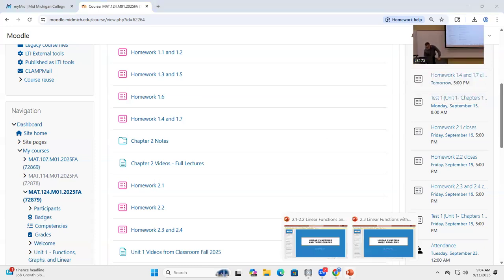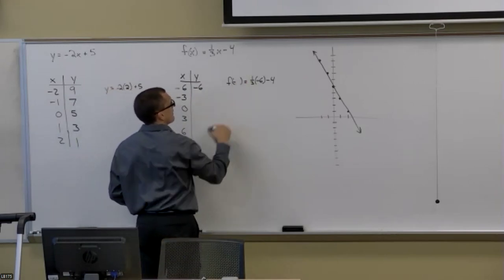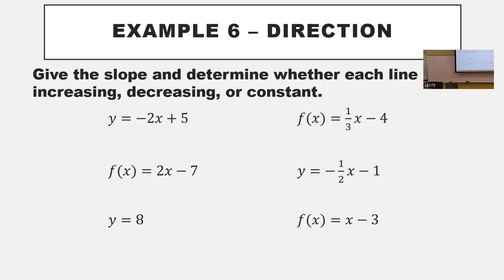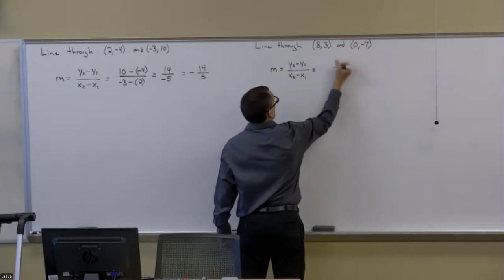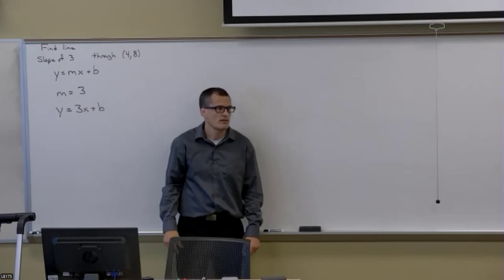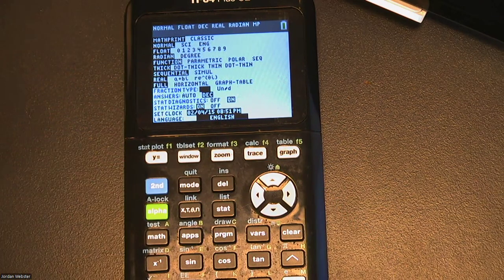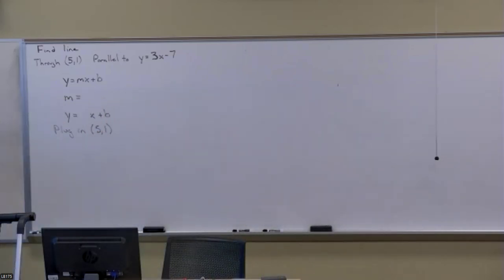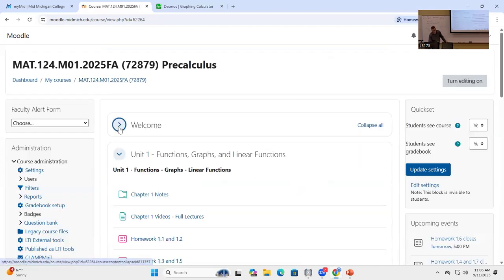PreCalculus - Graphing and Finding linear equations . Recorded on 9/11/2025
In this video, we cover how to graph and find linear equations.
We graph linear equations by plotting points, by using the slope and y-intercept, and by using the x and y intercepts. We find equations of lines by using slope and a point, by using two points on the line, by using a point a parallel line, and by using a point and a perpendicular line.